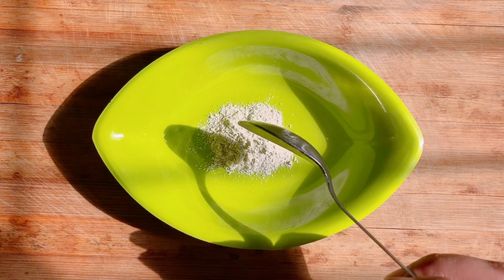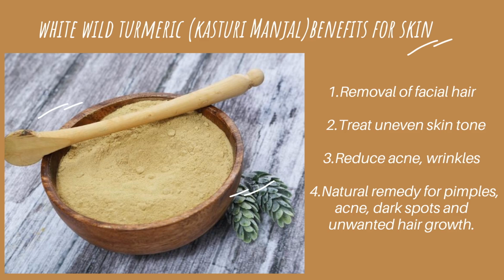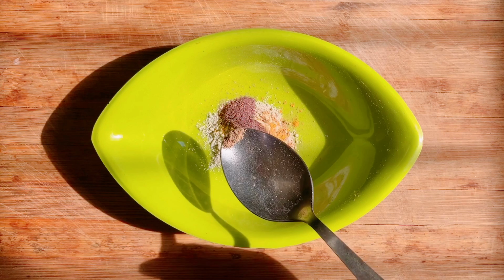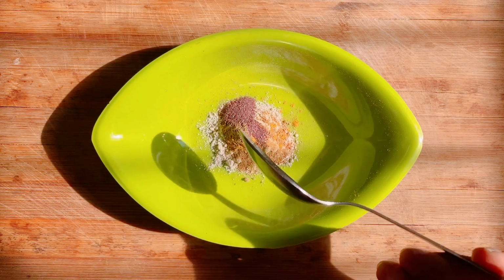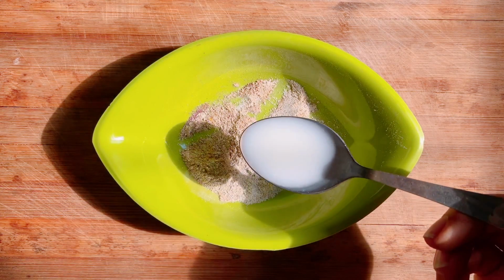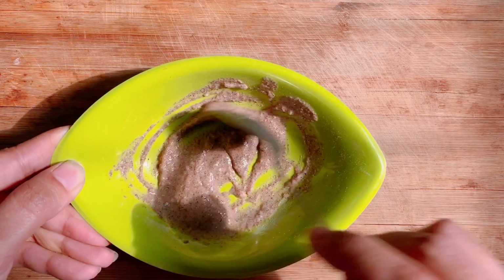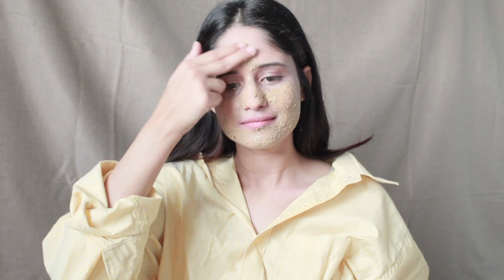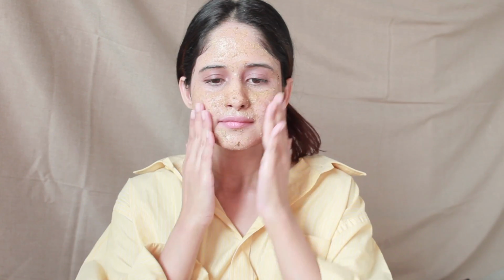DIY TO REMOVE FACIAL HAIR, SPOTS, ACNE, BLACKHEADS 2020| Anukriti Lamaniya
Hey Fam, I hope you are all doing well :)

In Today's Video, I have shared my Secrest DIY FACE & BODY PACK to remove unwanted facial & body and for soft spotless glowing skin. You can definitely see the results from first use itself.

I hope you all find this video helpful and useful.

PRODUCTS USE TO MAKE THIS PACK -
1. Green gram flour (moong daal atta)
2. White wild turmeric
3. Wild turmeric
4. Rose Petal powder
5.Vetiver (KHUS)

Be safe and I love you guys so much 💜.